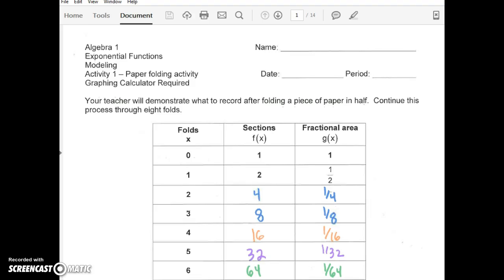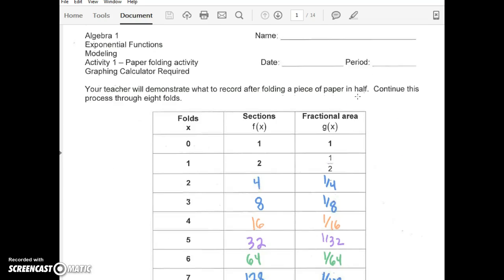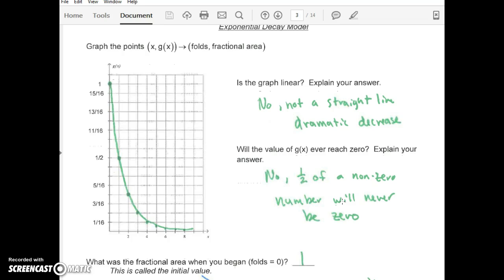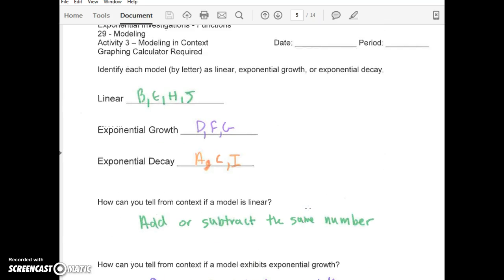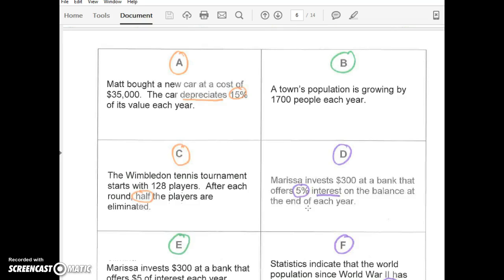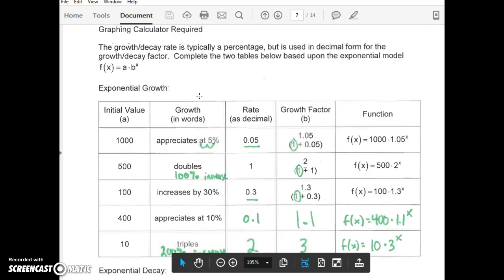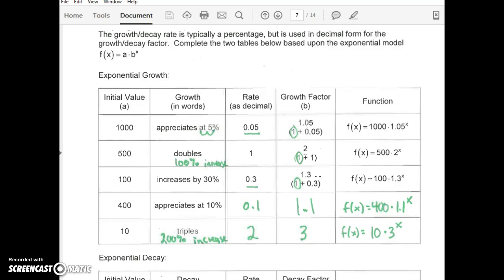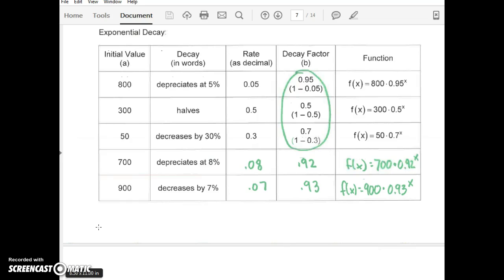Section 29 - Exponential Modeling Part 1